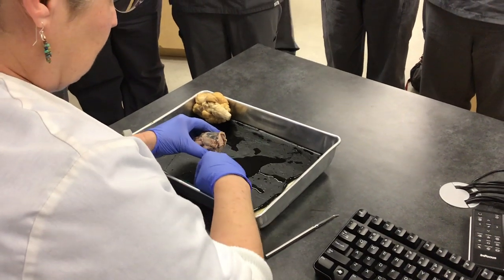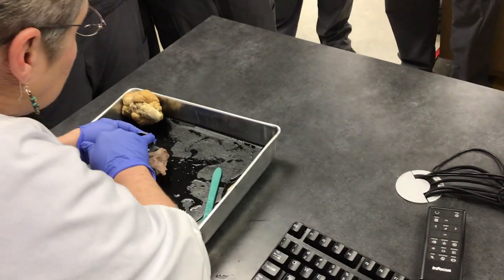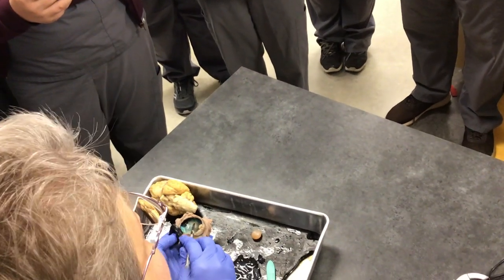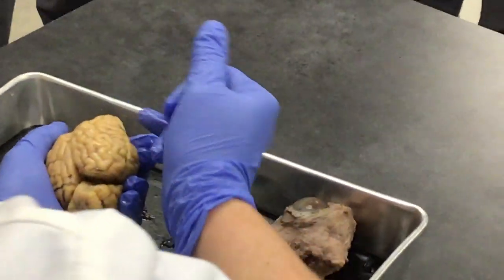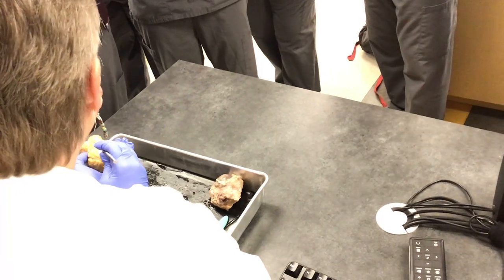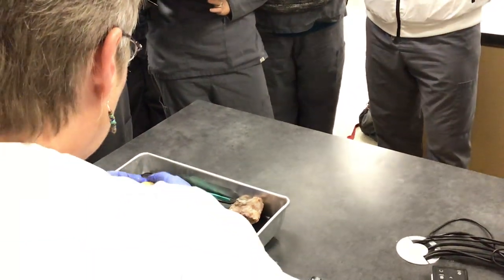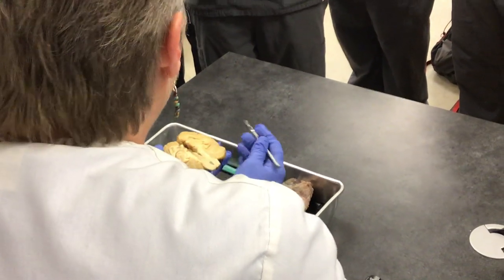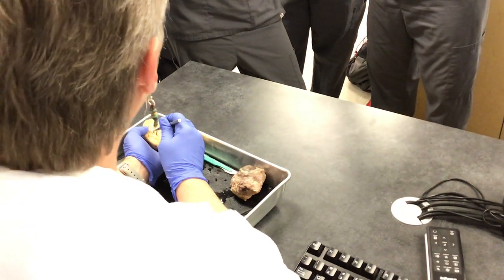Cow eye and sheep brain